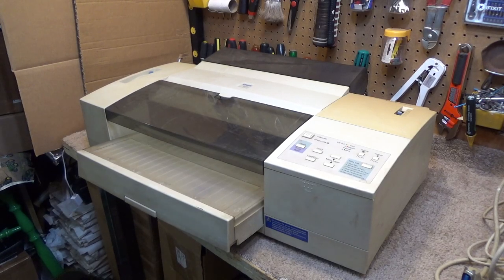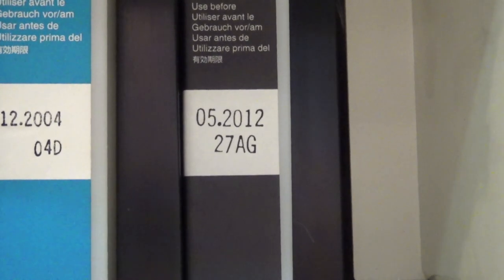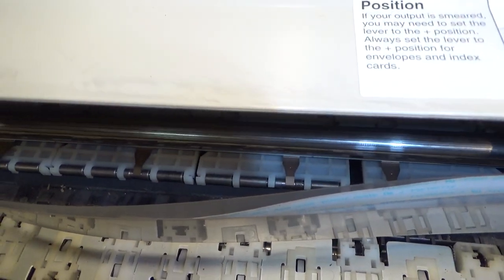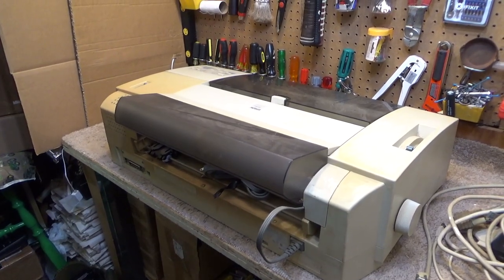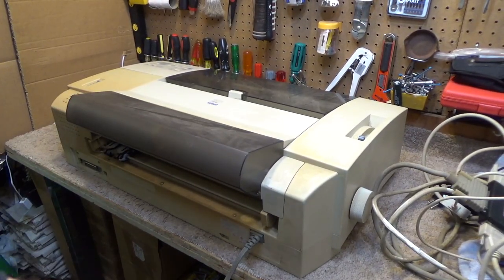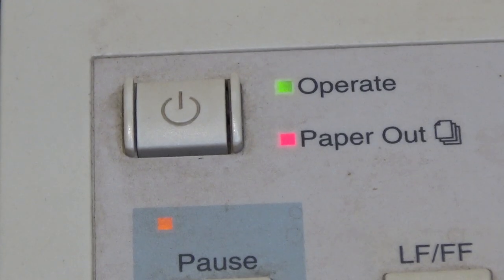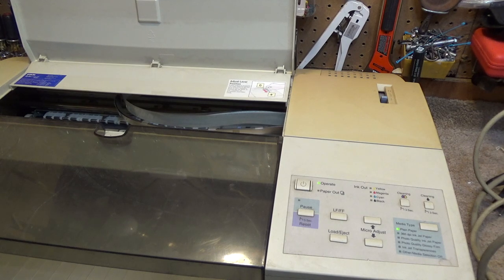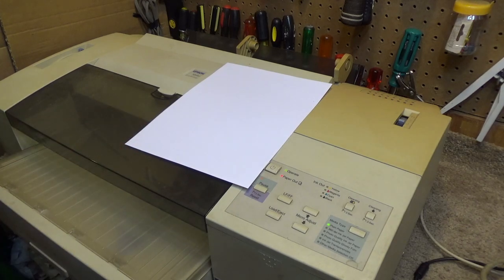Epson Stylus Color 3000 InkJet Printer | Initial Checkout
The initial checkout of an Epson Stylus Color 3000 InkJet printer.